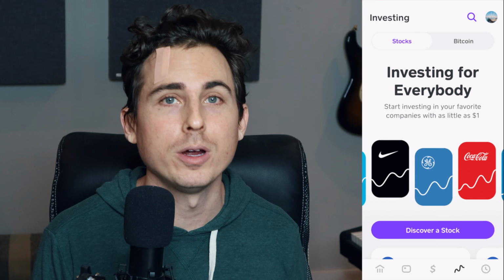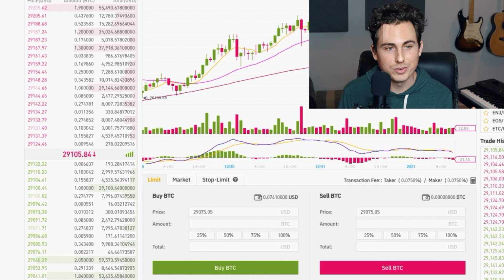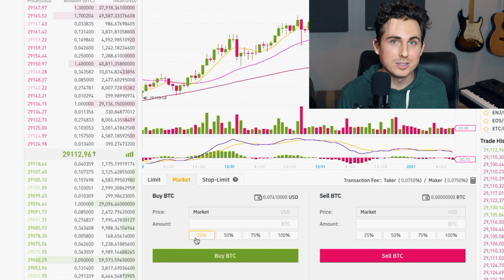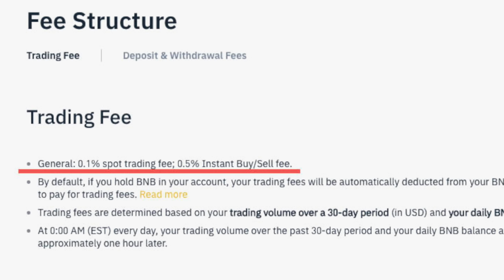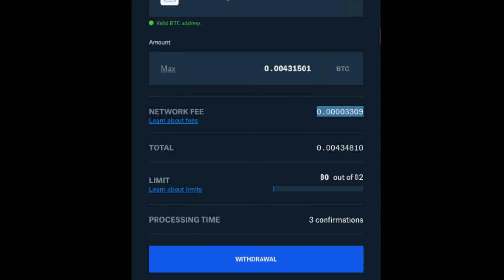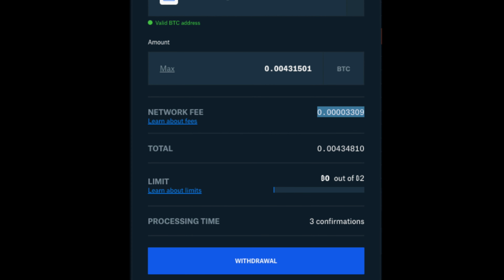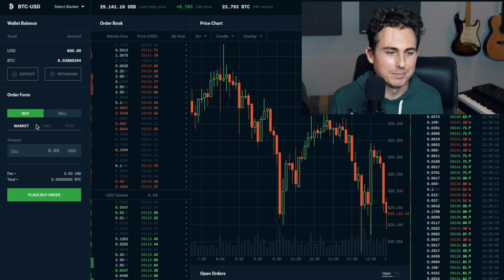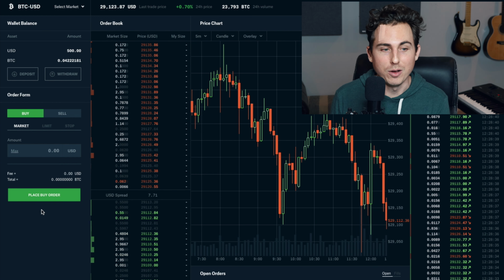The CHEAPEST Way To Buy Bitcoin in 2021!!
The best way to buy bitcoin in 2021!

More links:
► Got a question for Landon about this topic or something else?
►The Independent Artist Academy:  Learn exactly how I've generated over 260 MILLION streams on Spotify, ALL of the royalties owed to you, and the best tools and resources to get your music generating revenue!
$20 OFF WITH CODE: LATUBE20

FAQ:
Do you offer personal mentorship?
Yes! I consult artists all of the time, and I'd love to set up a time for us to talk.

Where can I hear your music?

That's Marty! You can find her on Instagram @MartyMcDog. I know... I'm one of those people who's dog has an Instagram.